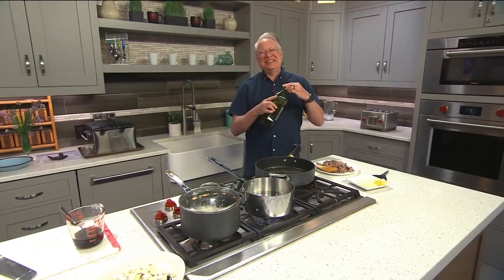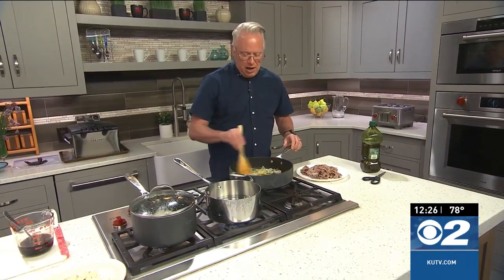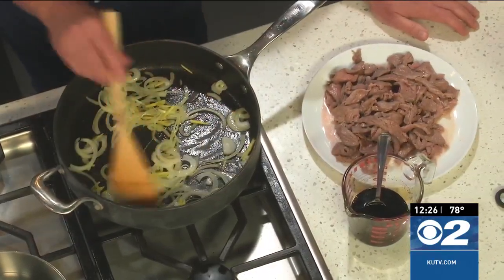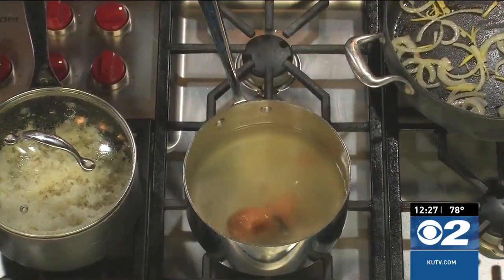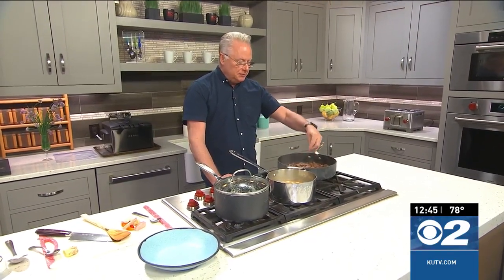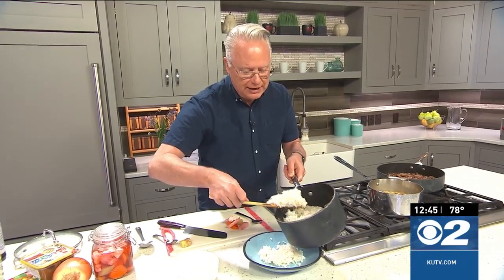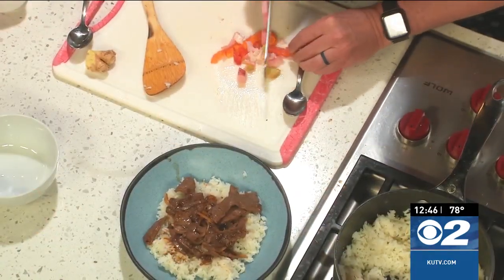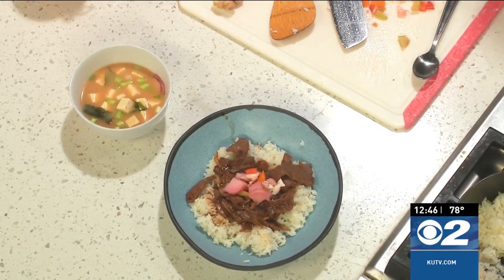Cooking with Chef Bryan Gyudon Japanese Beef Bowl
Indulge in the rich flavors of our Authentic Gyudon recipe, a beloved Japanese beef bowl that will satisfy your cravings. Thinly sliced beef is cooked in a savory soy-based sauce, resulting in tender and flavorful meat that perfectly complements a bed of steamed rice. Discover how to recreate this comforting and delicious Japanese dish in your own kitchen.